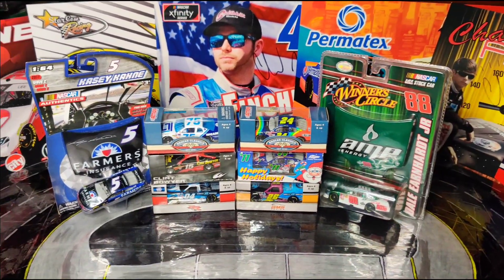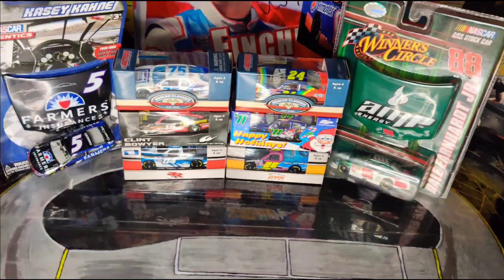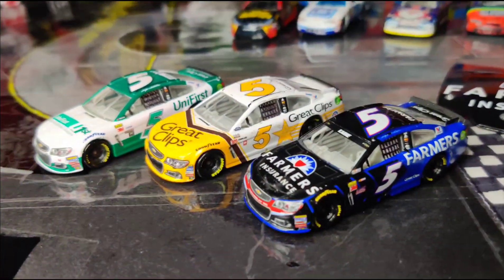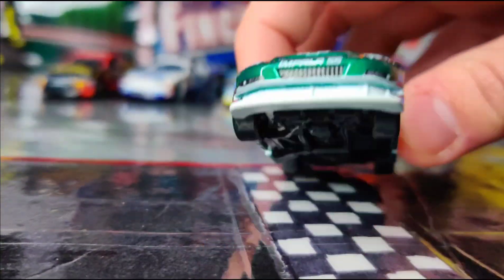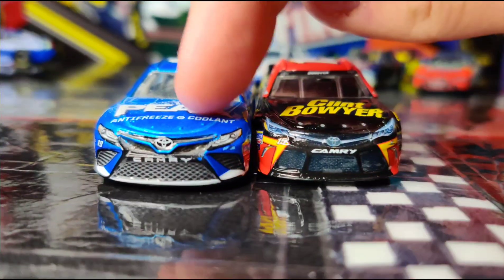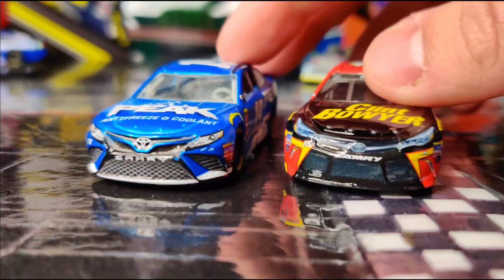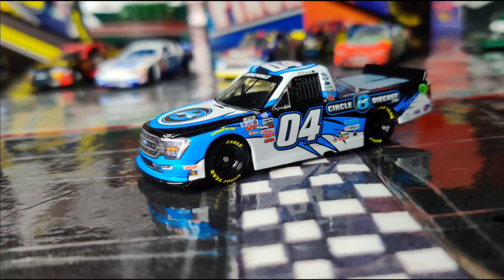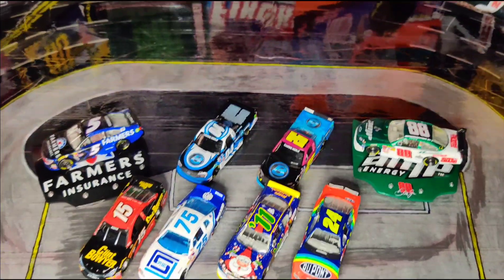Mini Diecast Haul!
Hey what's up guys?! Here on The SuperSquad Channel we make a Diverse range of Videos on NASCAR! For Example, I do: NASCAR Gameplays,
Stop Motions, What If Scenarios, Paint Scheme Reveals, Vlogs, Memes, Race Winner Predictions, Music Videos, Compilations, and More!!! Hope you enjoy the channel! There's Always New Content Everyday!

-Check out Channel Partner FloSports!

Let me Know Any and All Video Recommendations you have in the Comments down below! Stay Super, and Goodbye, see you guys later!